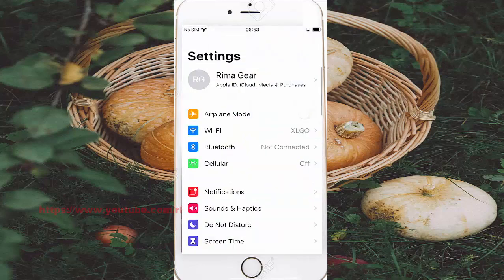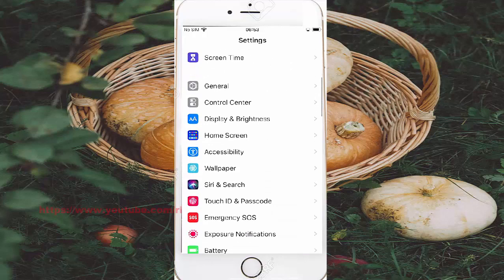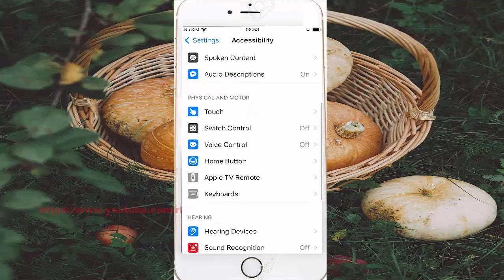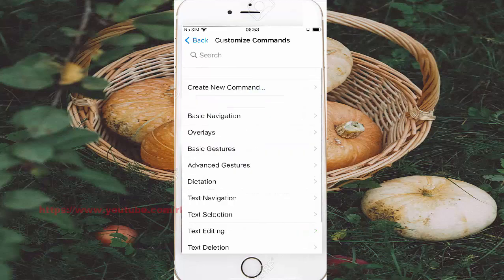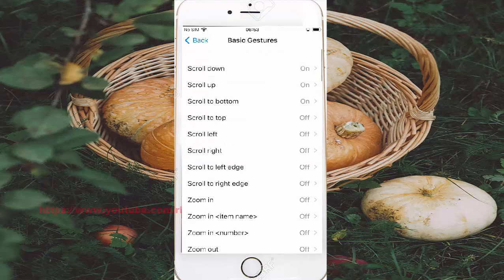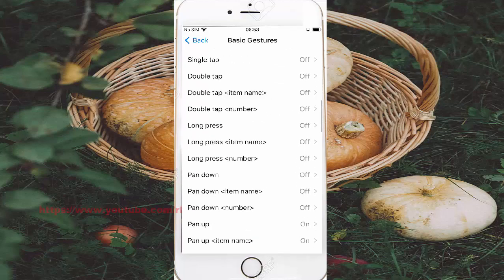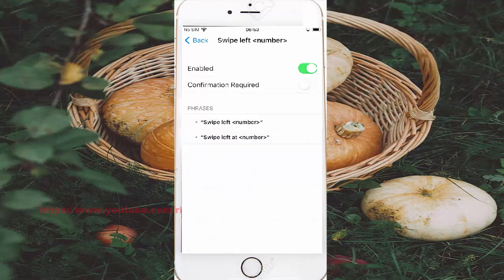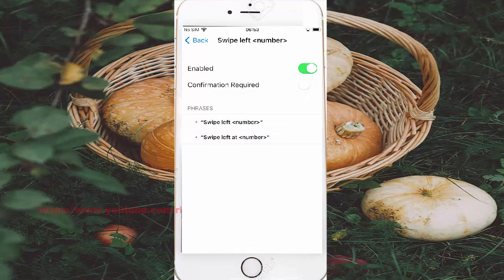iPhone 7 : How to turn on or off swipe left number Voice Control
On this video you can know How to turn on or off swipe left number Voice Control in iPhone 7 with iOS 14.0.1 operating system